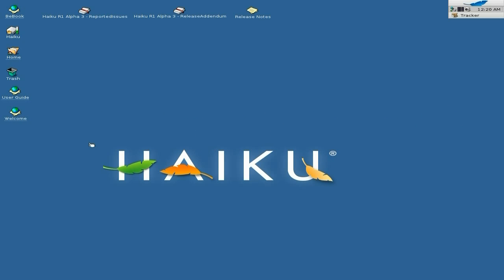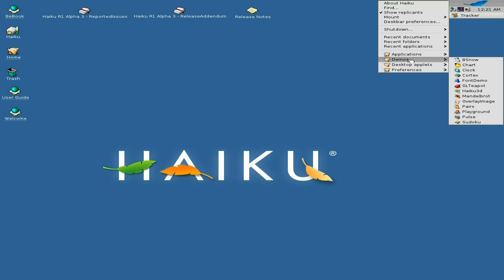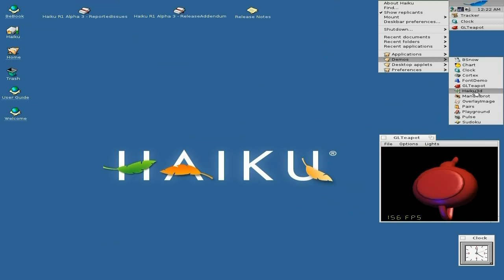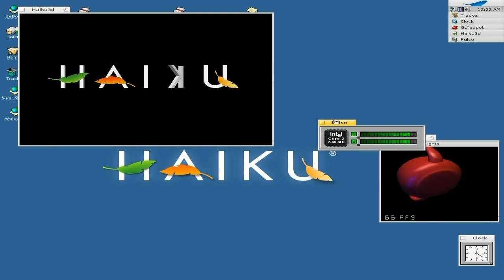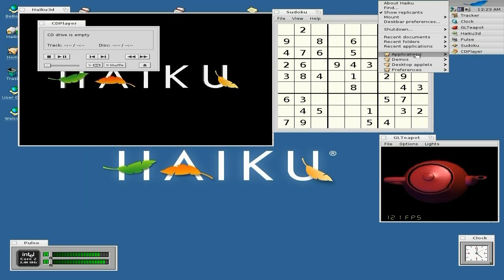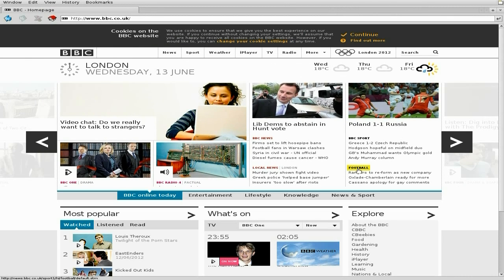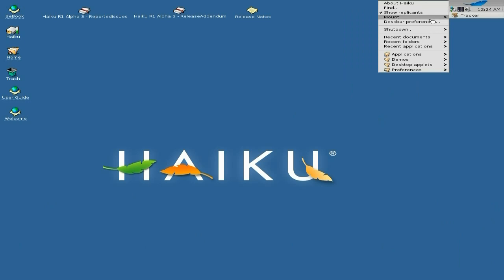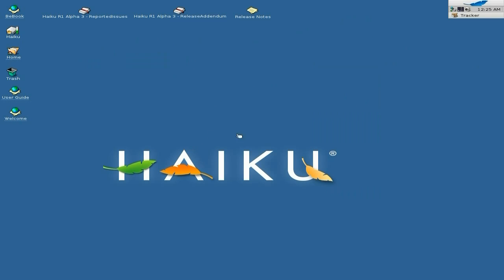Haiku R1 Alpha3...The Return And More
Here i go back and have a look on how haiku, the non-linux loosely based on beos distro is coming along and it is nicley hunky dory.
there are a lot of changes under the hood as you will see when you install it but as a desktop environment it is all super duper same for the user.
this is a first of a few videos on haiku for you all just so you dont forget about it and go give it a try.
the next haiku video will be on installing it to your hard drive and it is so easy and quick, around about 4-5 minutes.
its ice baby. nice...